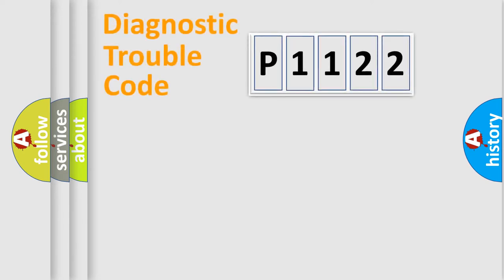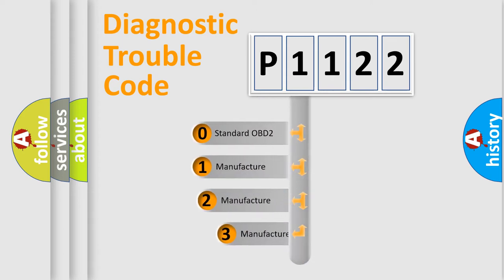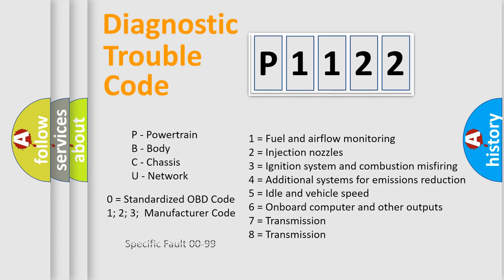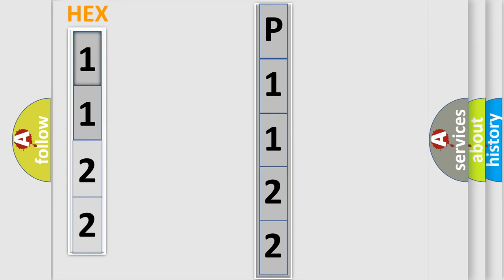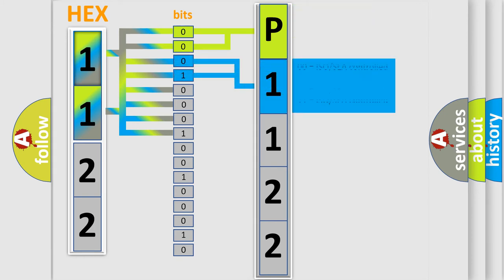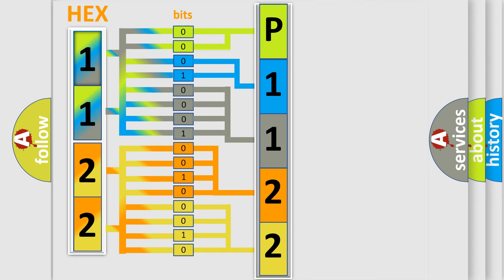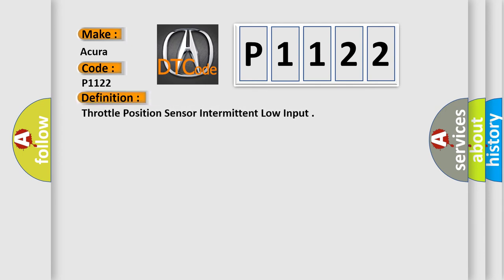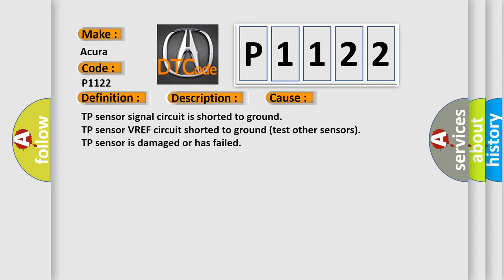DTC Acura P1122 Short Explanation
Make:
Acura
Code:
P1122
Definition:
Throttle Position Sensor Intermittent Low Input
Description:
Engine started, and the PCM detected an unexpected low signal of less than 0.22v on the TP sensor circuit for 0.15 seconds over a 1.5 second period during the CCM continuous test. Note: For additional help with this code, view the Failure Records.
Cause:
TP sensor signal circuit is shorted to ground
TP sensor VREF circuit shorted to ground (test other sensors)
TP sensor is damaged or has failed